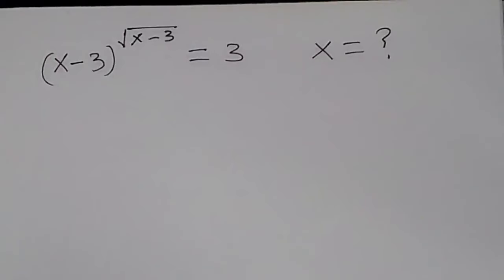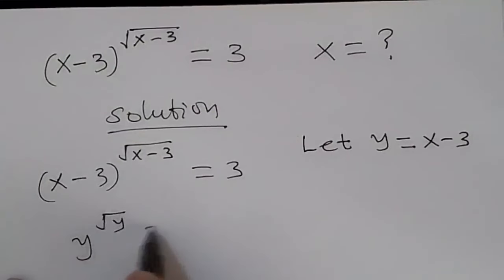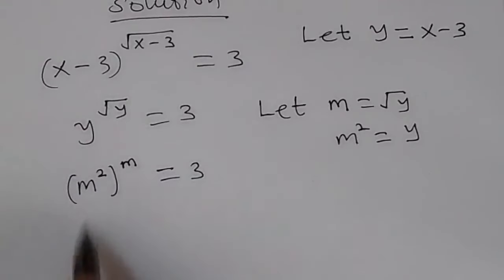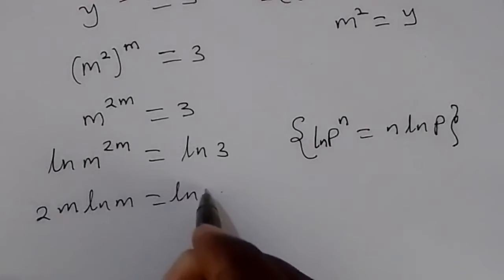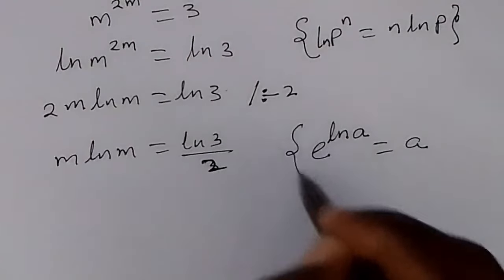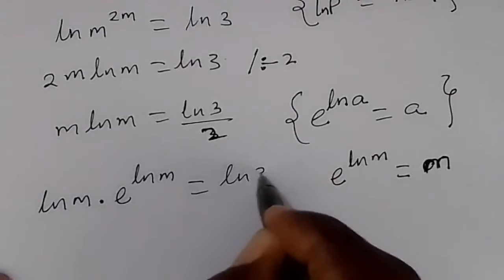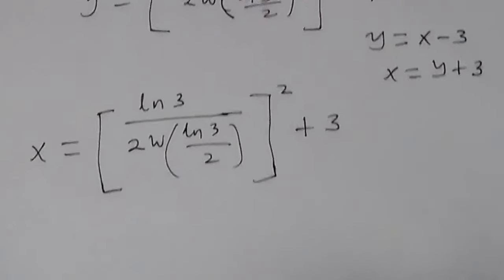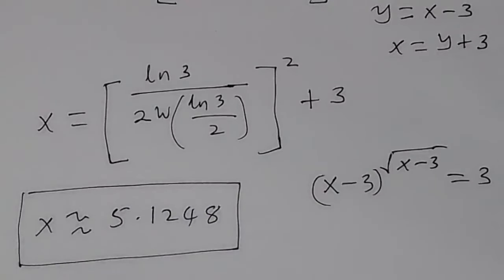Russia | Math Olympiad Problem | W Lambert function Simplification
maths Olympiad
 France math Olympiad
math Olympiad
math
math Olympiad problems
math problem
algebra 2
nice olympiad Math Problem
Olympiad mathematics
Olympiad questions
Olympic math

Olympiad Algebra
olympiad preparation
international olympiad maths
olympiad mathematics
international olympiads
international maths olympiad
olympiad
mathematics
math olympiad
olympiad mathematics
math olympiad
maths olympiad
olympiad math
maths trick
olympiad
maths olympiad
olympiad mathematics
math olympiad